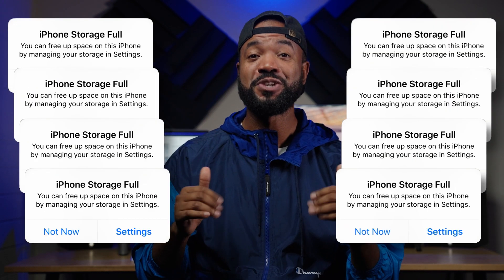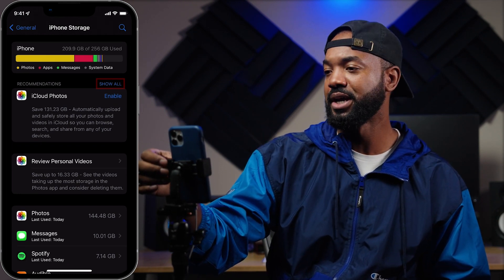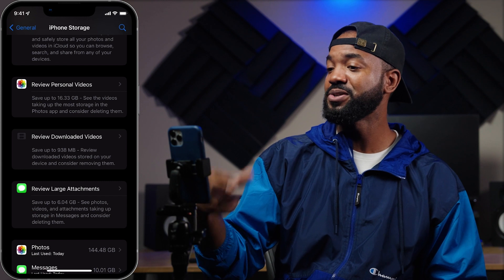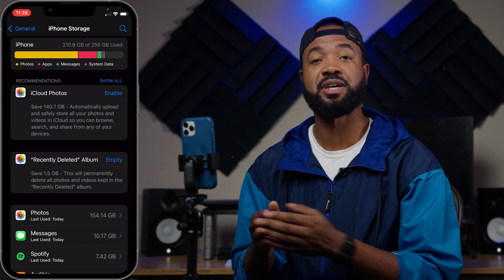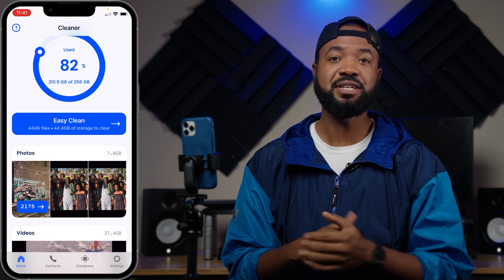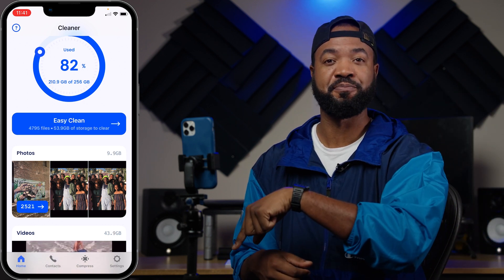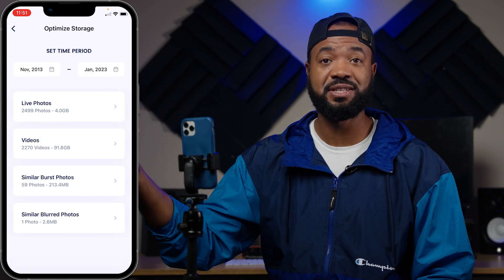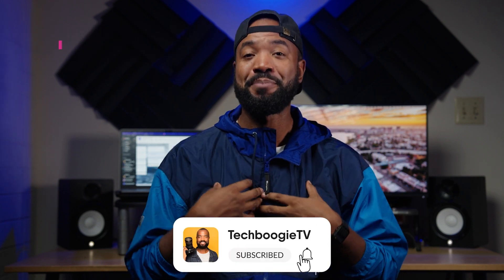How To Fix iPhone Full Storage Problem - Clean Your iPhone!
Freeing up storage on your iPhone shouldn't have to be a drag. My lessons will help you clean your iPhone once and for all quickly and efficiently without having to have an iCloud account. Follow these steps to optimizing your phone's storage.

00:00 Introduction
00:20 Clean Up Homescreen Apps
00:57 In-Built iPhone Cleaning Software
04:08 Download Cleaner App
05:08 Clean out Photos and Videos